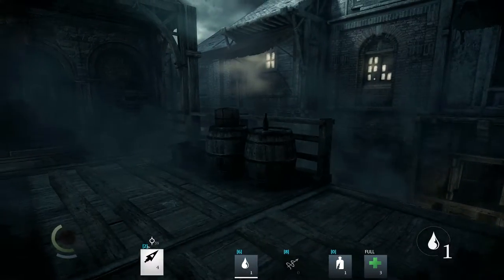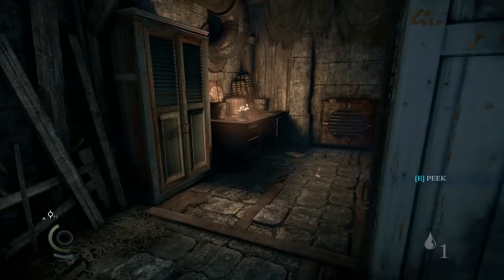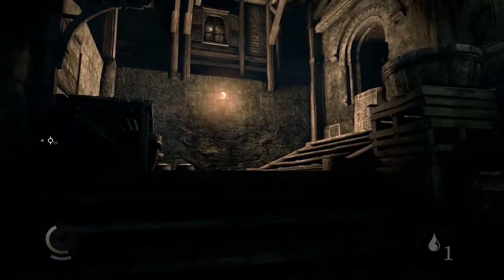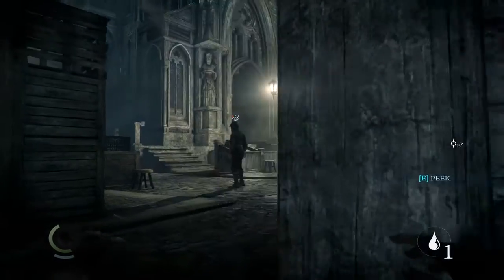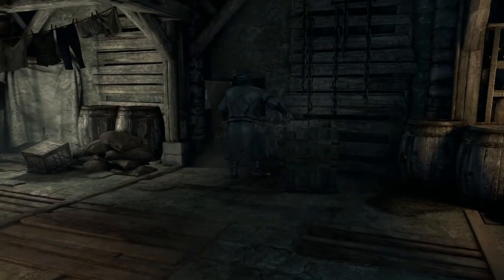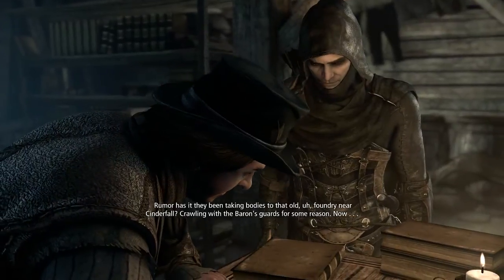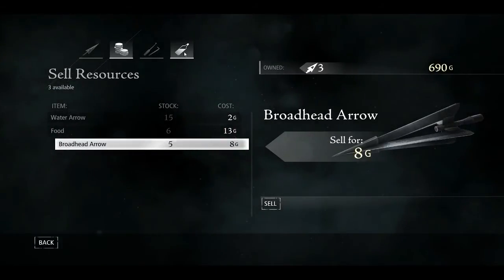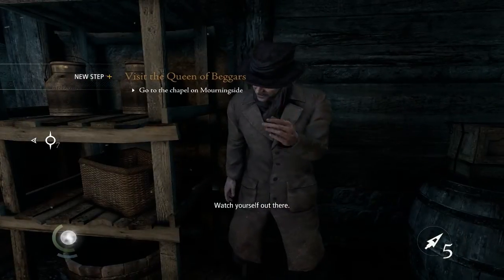Thief Gameplay Walkthrough / Let's Play (PC) Part 5 - Basso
In today's part of our Let's Play we meet our old friend Basso and find out a little back story on what's happened! This series is pretty much going to be gameplay of me playing Thief on the PC and trying my hardest to be good at stealth. Whether or not I succeed at this whole stealth business is for you to find out as you watch my series!

What is Thief (2014)?

Garrett, the Master Thief, steps out of the shadows into the City. In this treacherous place, where the Baron's Watch spreads a rising tide of fear and oppression, his skills are the only things he can trust. Even the most cautious citizens and their best-guarded possessions are not safe from his reach.
As an uprising emerges, Garrett finds himself entangled in growing layers of conflict. Lead by Orion, the voice of the people, the tyrannized citizens will do everything they can to claim back the City from the Baron's grasp. The revolution is inevitable. If Garrett doesn't get involved, the streets will run red with blood and the City will tear itself apart.

Garrett never paid the price for anything... until now.

YOU ARE GARRETT, THE MASTER THIEF
Step into the silent shoes of Garrett, a dark and lonely thief with an unrivalled set of skills. The most challenging heists, the most inaccessible loots, the best kept secrets: nothing is out of your reach.
THE CITY: YOURS FOR THE TAKING
Explore the sick and troubled City, from its shady back alleys to the heights of its rooftops. Sneak into rich houses, Infiltrate the best-guarded mansions and lurk in every dark corner... unnoticed and unsanctioned.
CHOOSE YOUR APPROACH
Leverage Garrett's arsenal to take down guards with your blackjack, shoot one of your many arrow types or use your newly acquired focus abilities to manipulate the environment and outsmart your enemies. What kind of master thief will you be?
UNPRECEDENTED IMMERSION
Become one with the world thanks to ground-breaking visual elements and a truly tactile and visceral first-person experience. Through jaw-dropping Next-Gen technical possibilities, Thief delivers unprecedented immersion through sights, sounds and artificial intelligence.